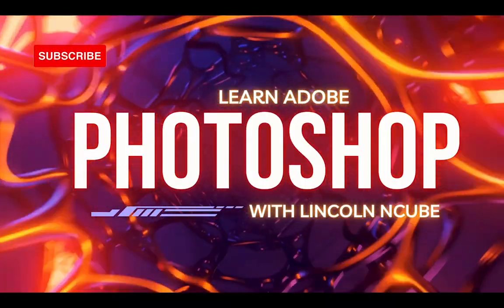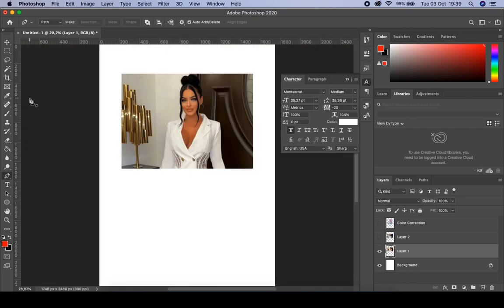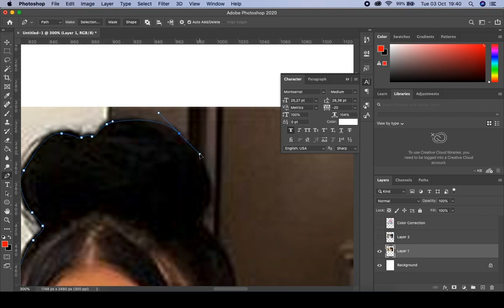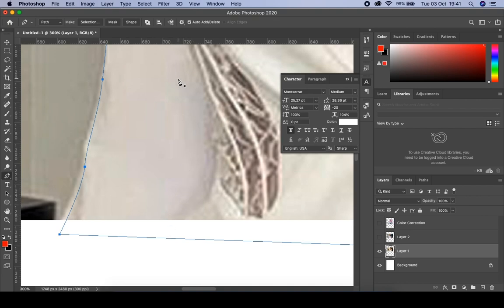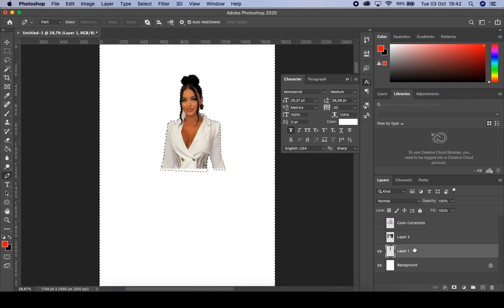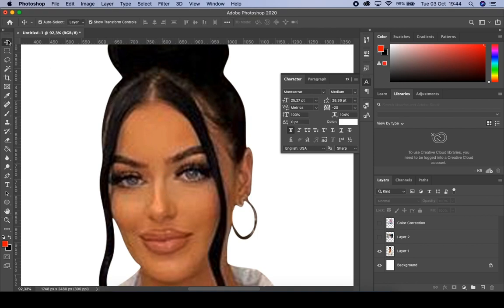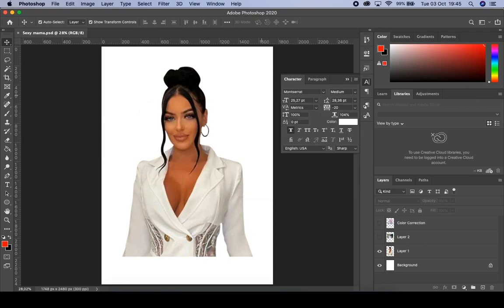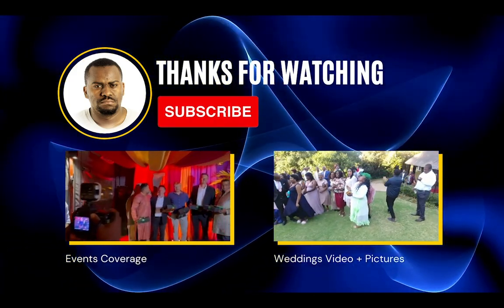Learn a simple way to remove background from your photos in Photoshop. Reduce Pixilation on pictures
Learn a simple way to remove background from your photos in Photoshop. Depatching in photoshop like a PRO.